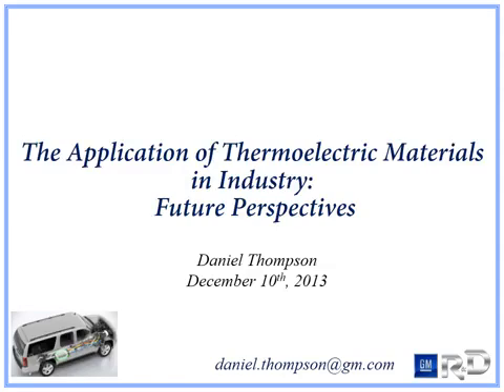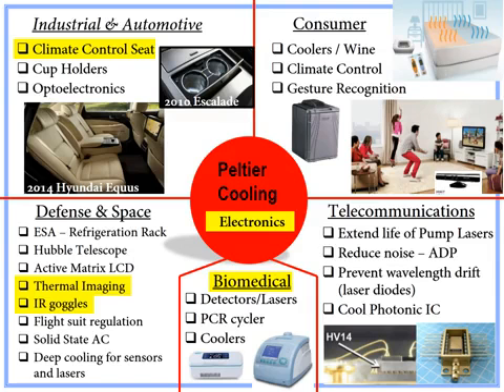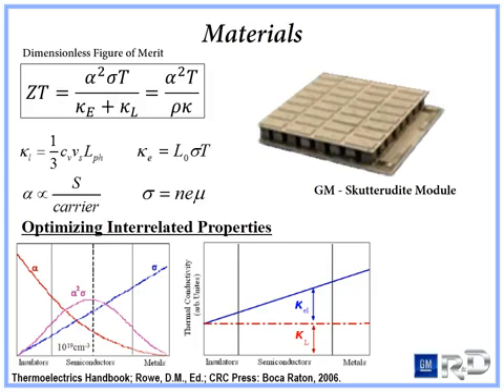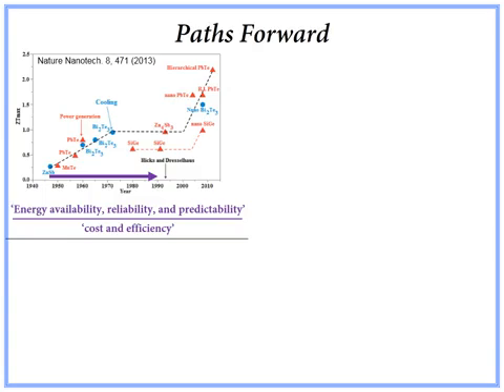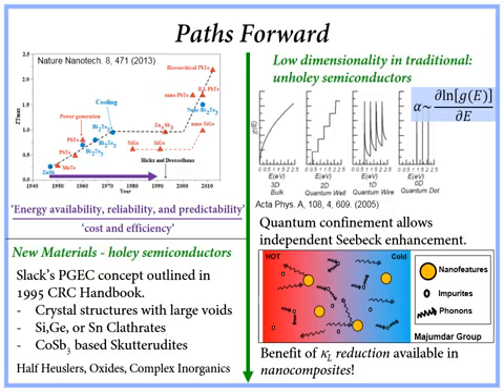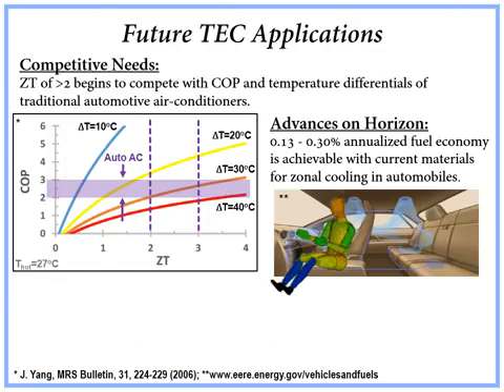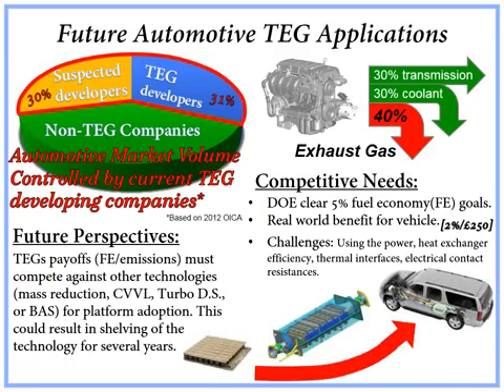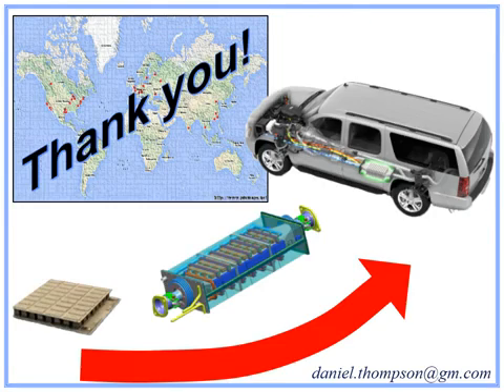The Application of Thermoelectric Materials in Industry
Presentation to the National Physical Laboratory in Teddington, UK.